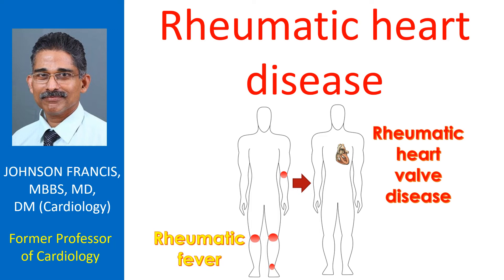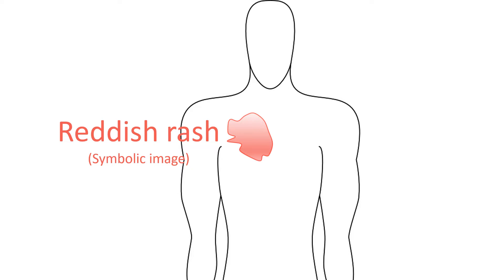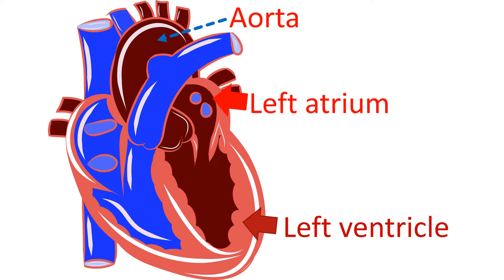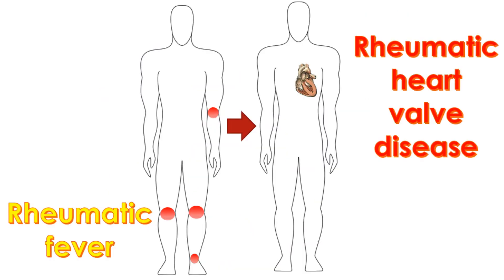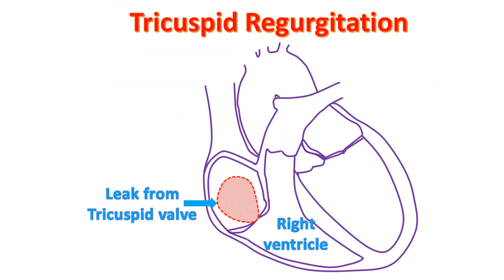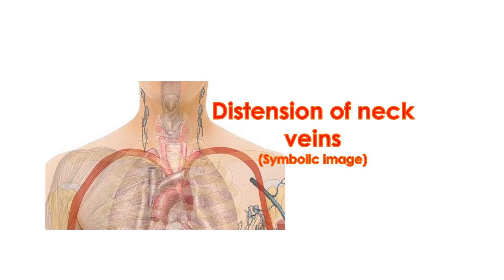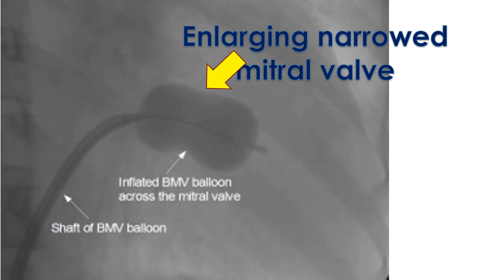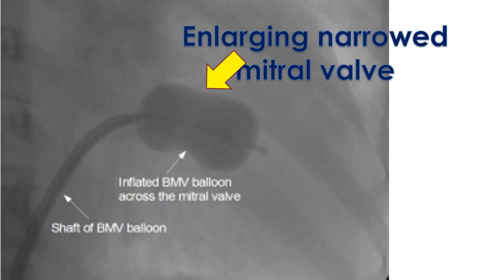Rheumatic heart disease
Rheumatic heart disease is a group diseases which occur secondary to heart valve damage from a disease known as rheumatic fever. Rheumatic fever is a disease in which antibodies produced by the body against a bacteria known as streptococci cross react with cells in the body.